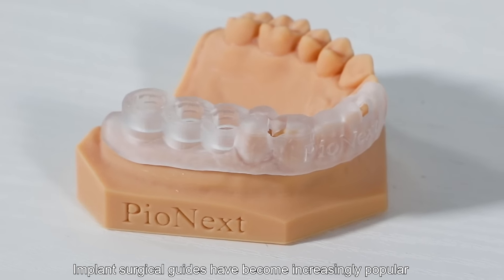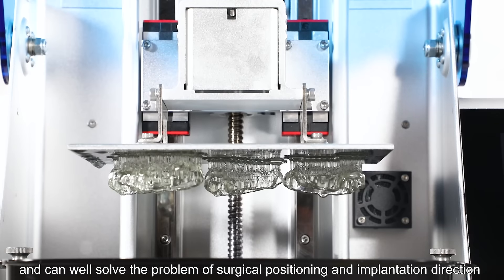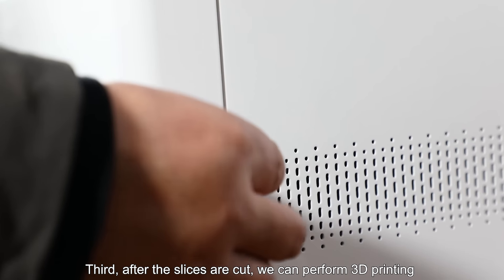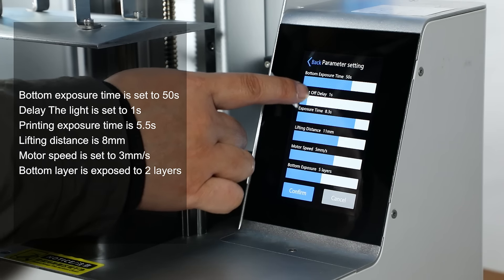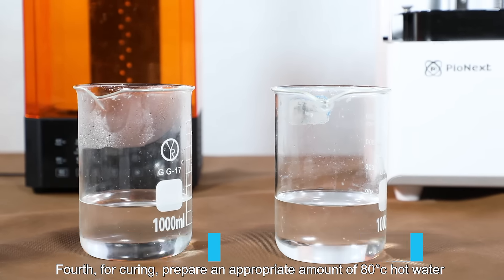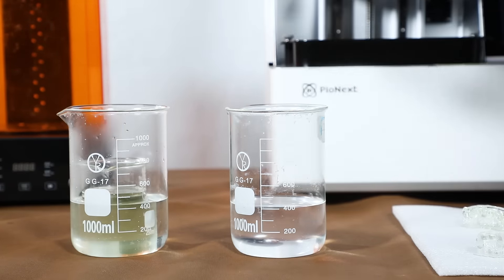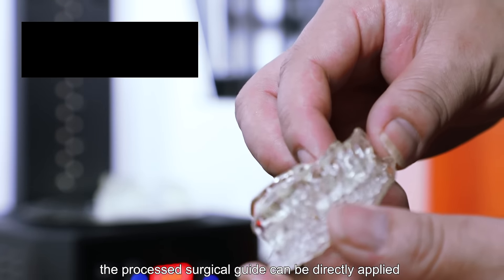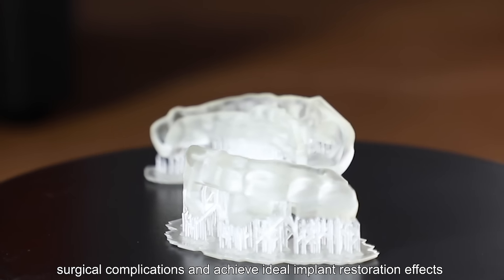PioNext DJ-89 Dental 3D Printer Implant Surgery Guide Printing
With the continuous development of 3D printing in various industries, 3D printing has been applied to denture printing, orthodontic production, rehearsal surgery model production, surgical guide production and other fields in dental medicine, which will greatly improve the accuracy and efficiency of dental medicine.

Next, we will focus on the principle of 3D printing technology and its application in the production of oral implant guides.

surgical implant guide
implant surgical guide lab
implant direct surgical guide
dental implant surgical guide sleeves
dental 3d printer
3d dental printer
3d printer dental